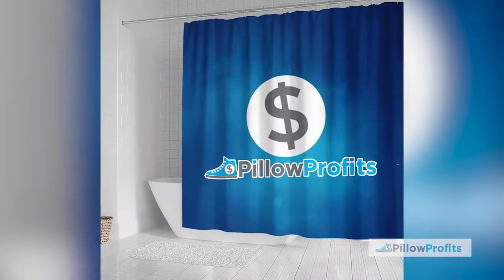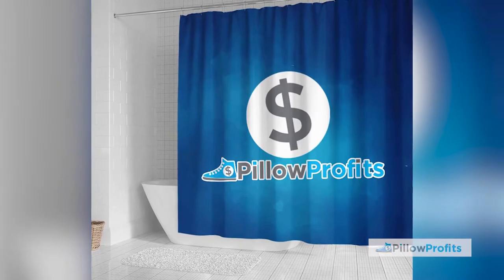New Product - SHOWER CURTAINS!